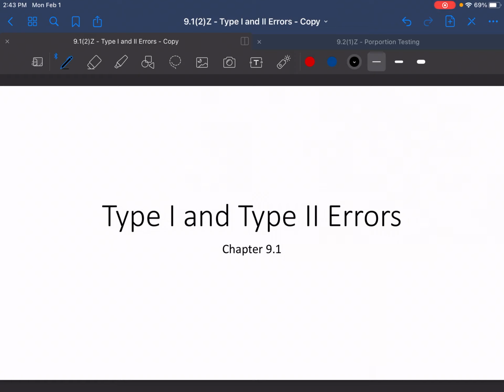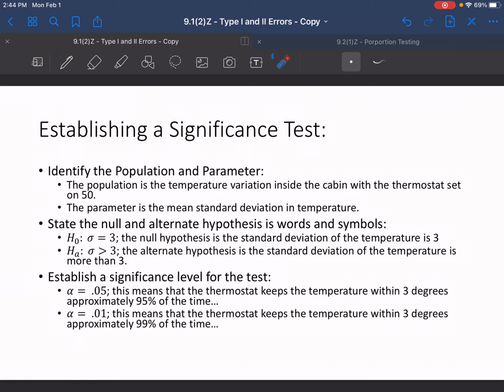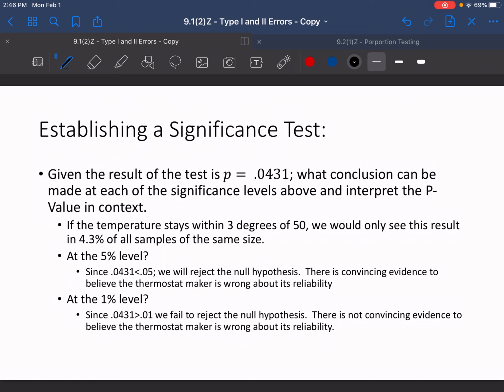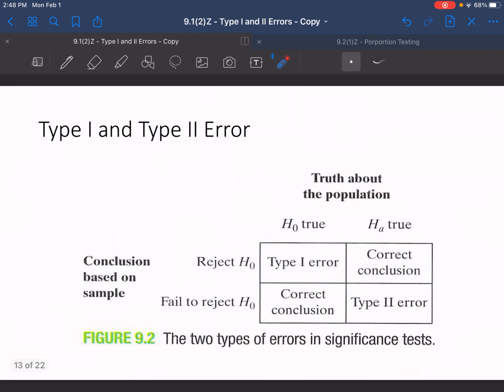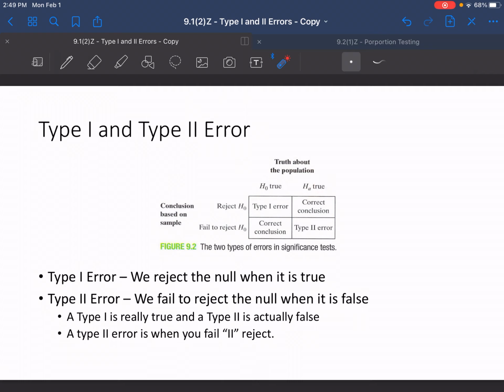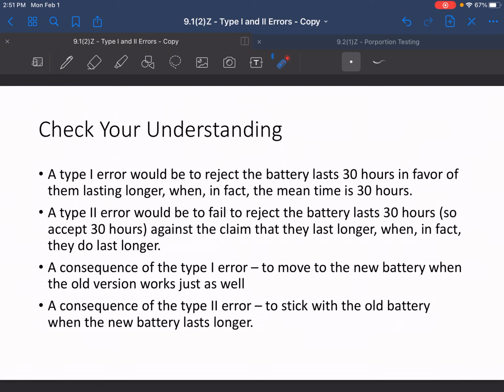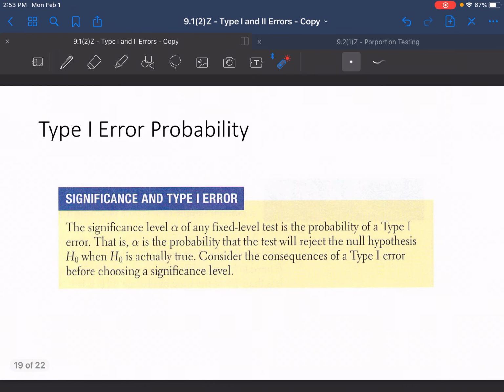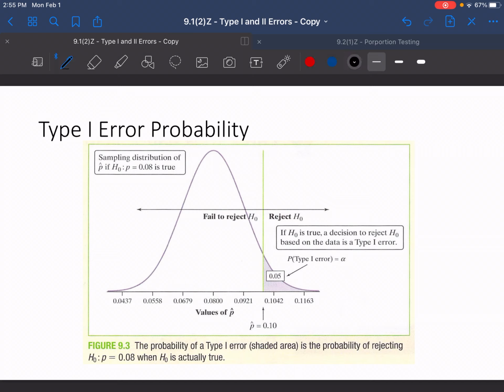Ch. 9.1(2) - Type I and Type II Errors